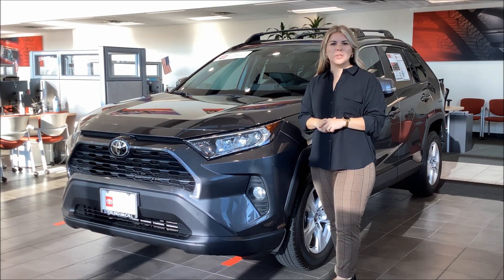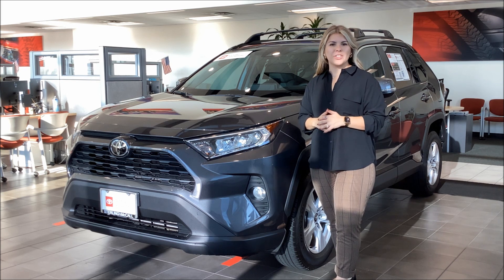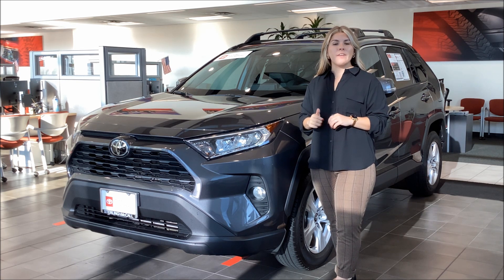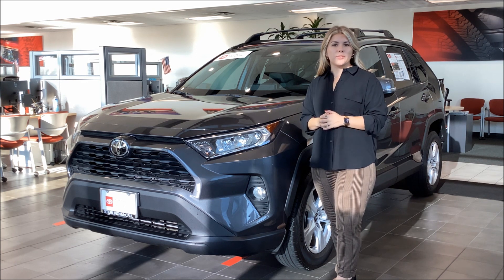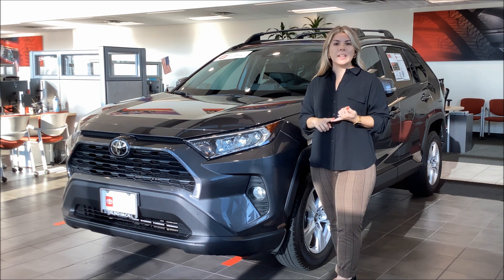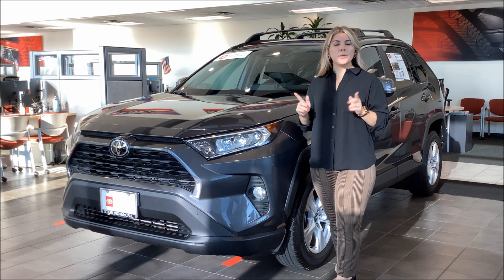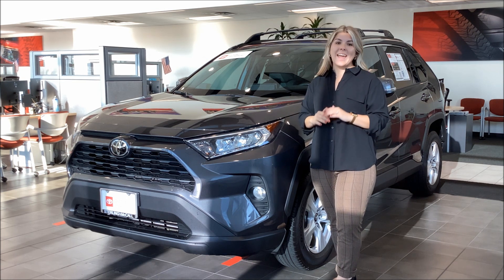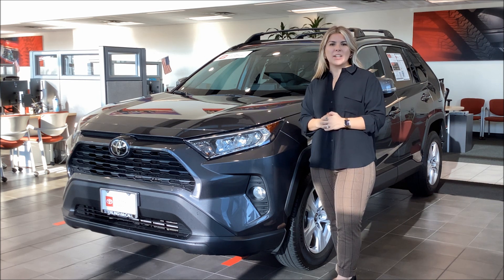Certified Pre-Owned 2021 Toyota RAV4 XLE in Houston, TX | Sterling McCall Toyota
Stock number MC158040, Certified Pre-Owned 2021 Toyota RAV4 XLE with only 5655 miles!

Visit Sterling McCall Toyota for cars, trucks, SUVs and minivans in Houston, TX for great deals on sales, leasing, service, & more! Find out why we're one of the best new & used Toyota dealers in the Houston area.